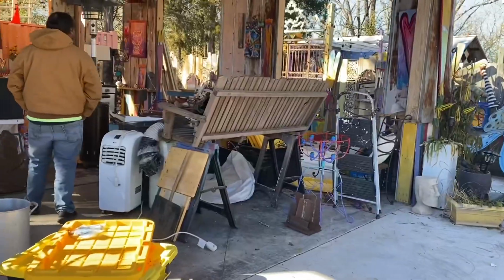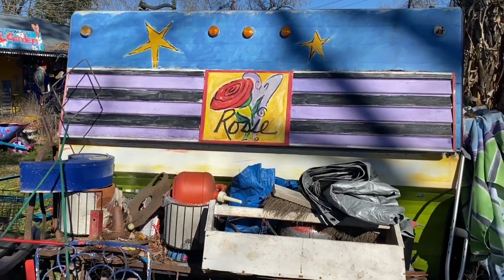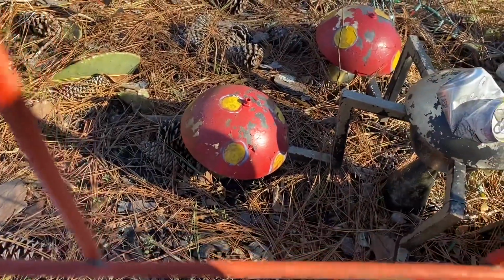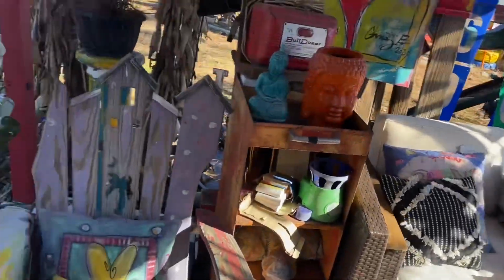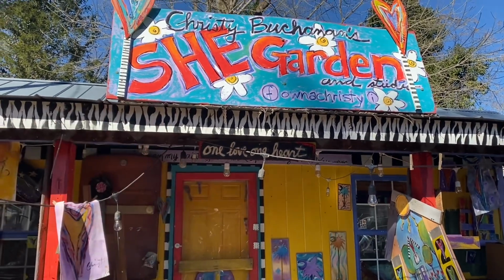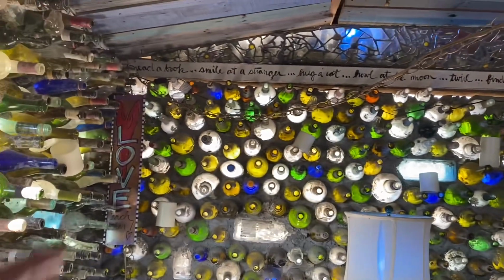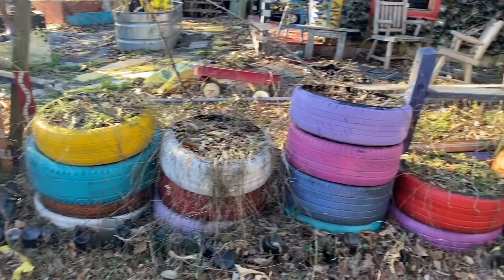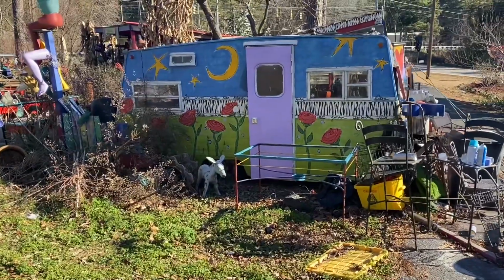The SHE GARDEN - Impressive Backyard Art Installation- Winnsboro, SC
The She Garden in Winnsboro, South carolina is a folk art environment created and owned by Christy Buchanan. It takes inspiration from well known southern folk artist Howard Finster and is available for visit by appointment (or just call the number, she’s a welcoming person). It appears to be changing often and several new pieces were being worked on in studio. Unfortunately I did not get a guided tour or meet the artist (she was out of town) but I enjoyed the art and the environment even in the cold January weather. I hope you all enjoy :)